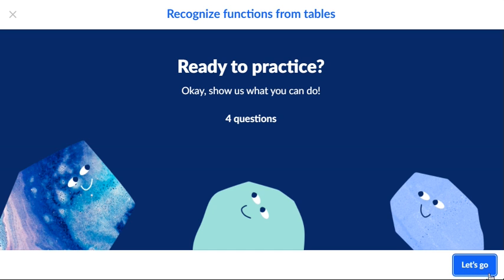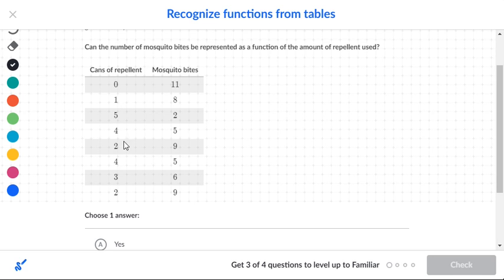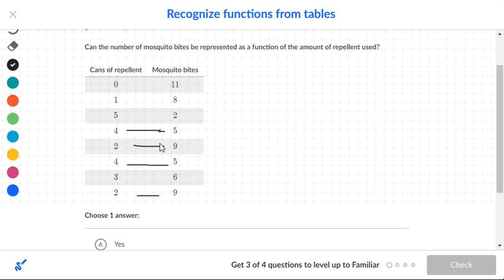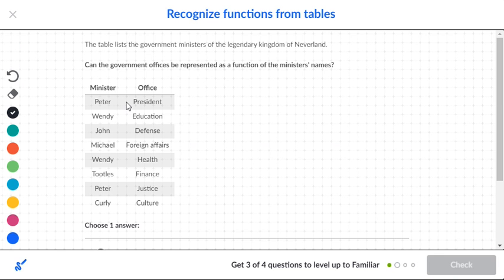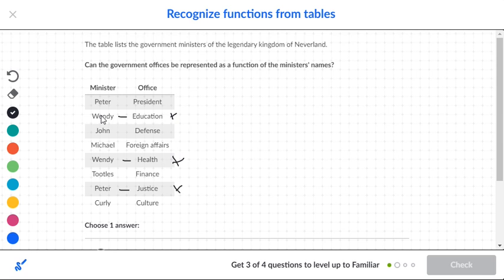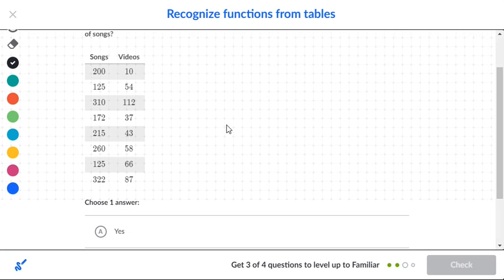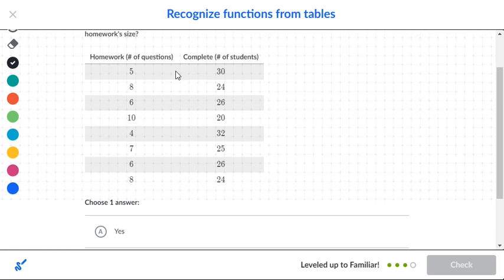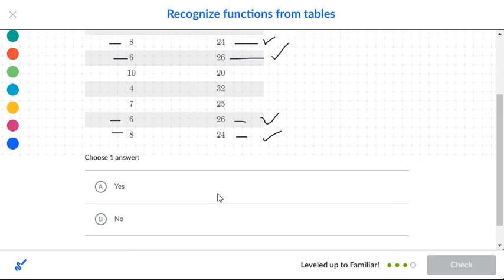Functions Recognize Functions from Tables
Khan Academy Functions Recognize Functions from Tables